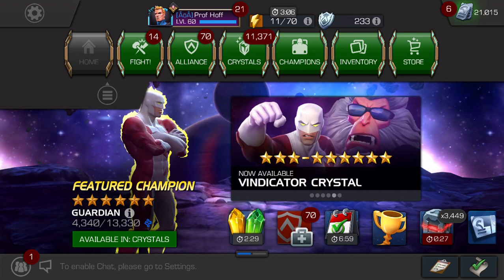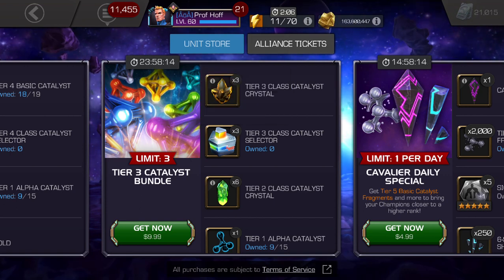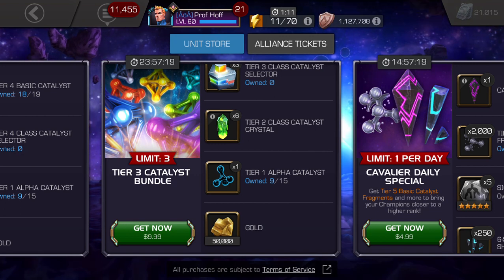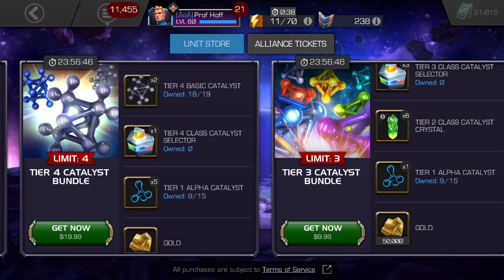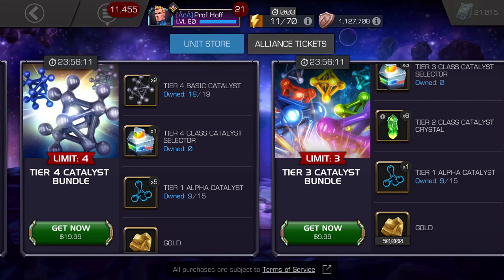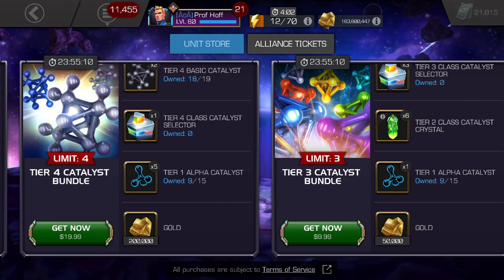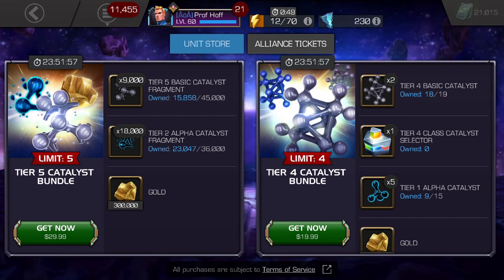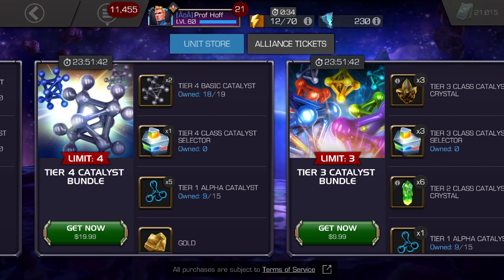The Tier 5 Basic Catalyst Market Is Once Again Reset With Trash Value